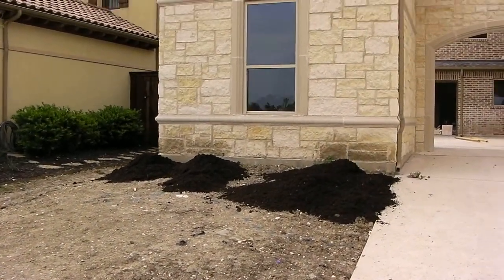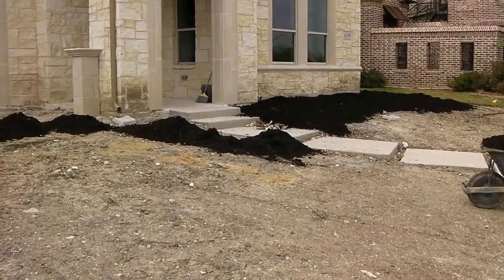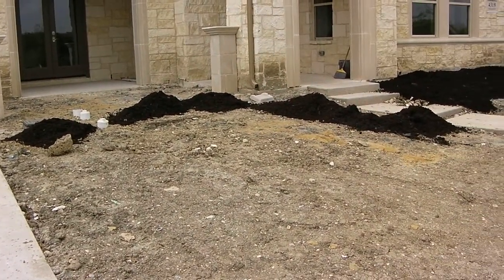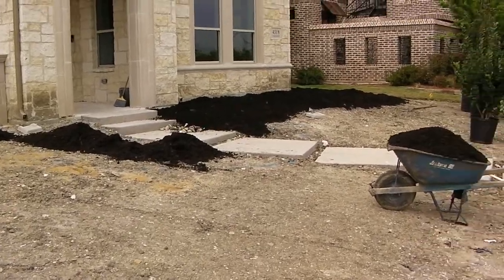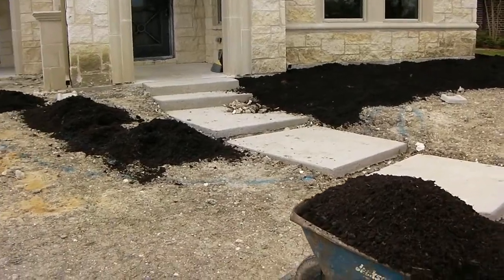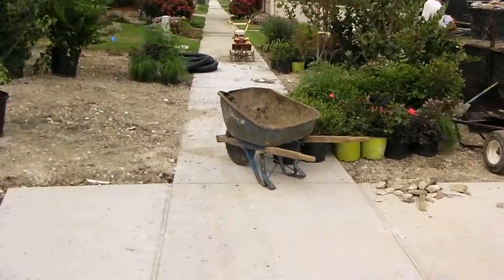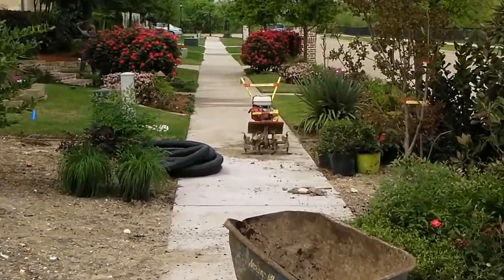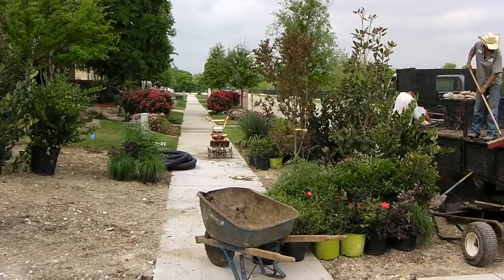Day 209 - Landscaping Part 1 - 4319 Cedar Bluff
Installing the Landscaping